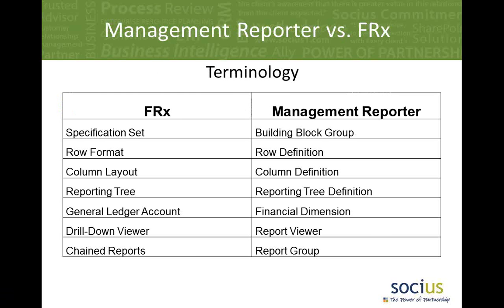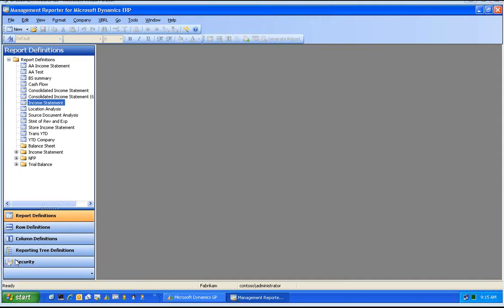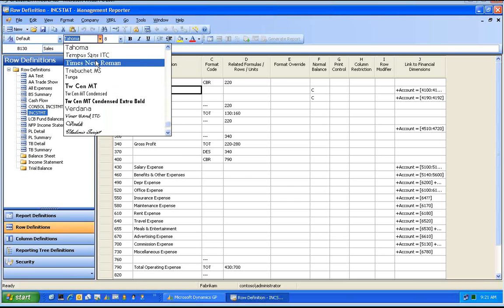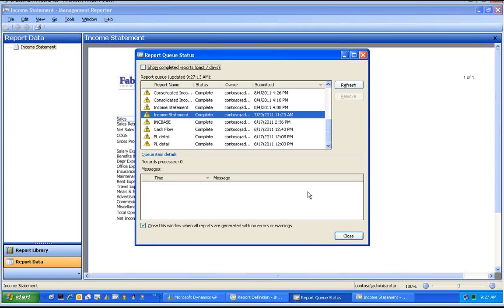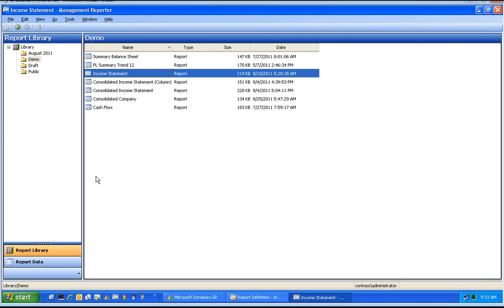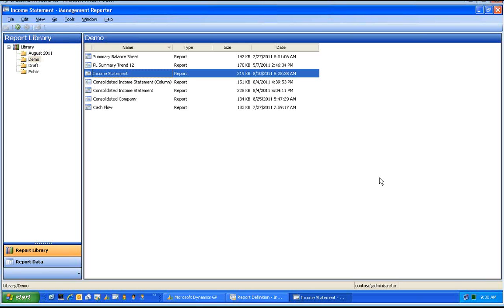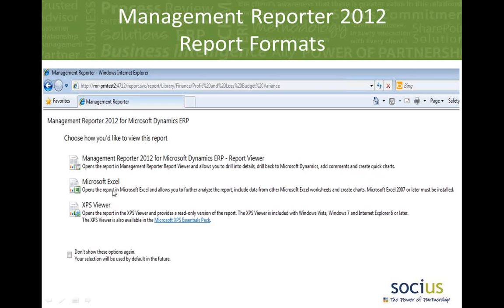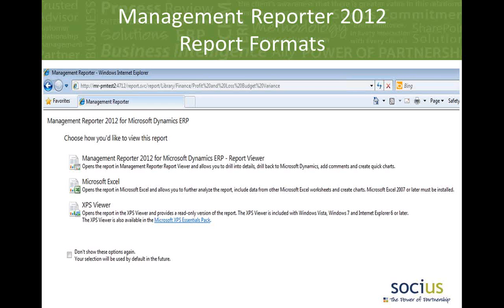Management Reporter - Microsoft Dynamics GP Webinar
See how easy it is to create and manage your financial reports with Management Reporter.